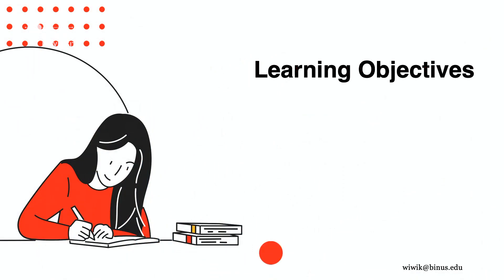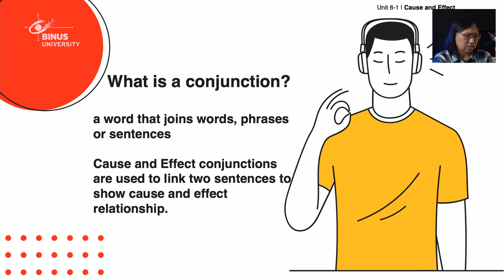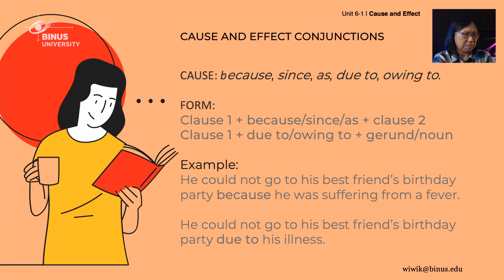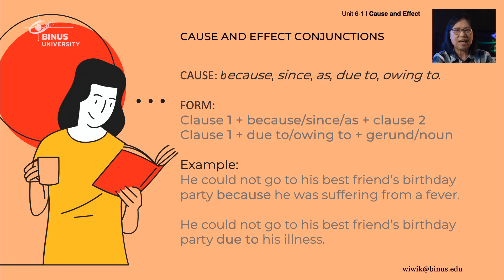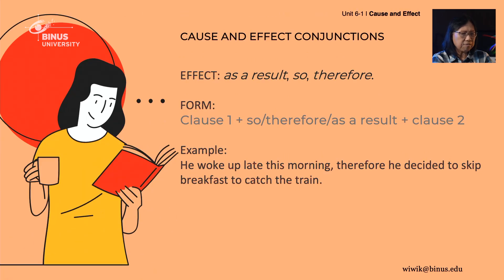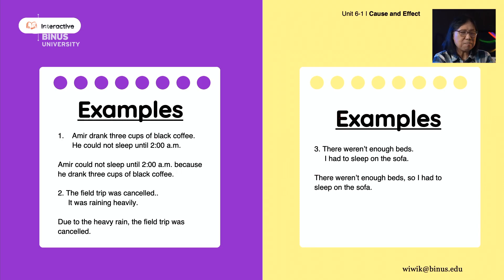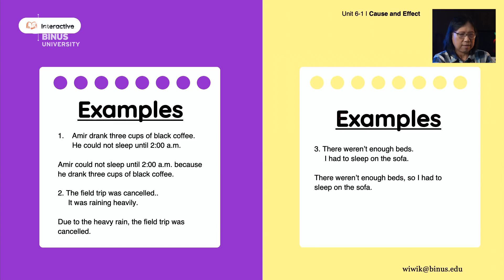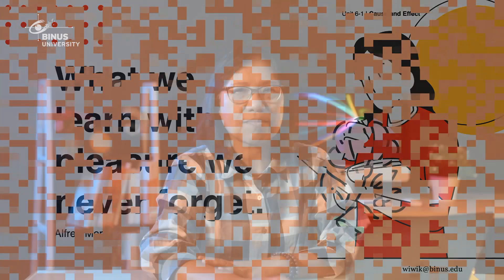11. Cause and Effect - Part 1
Credit title:

Subject Matter Expert : Dra. Wiwik Andreani, M.Hum.
Dokumenter: Binus University
Uploaded by: Knowledge Management and Innovation Binus University